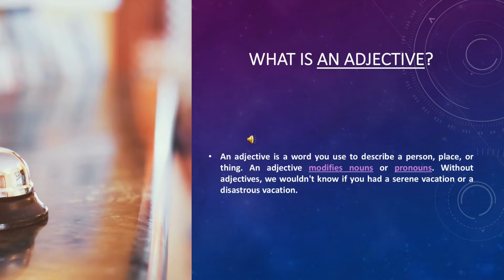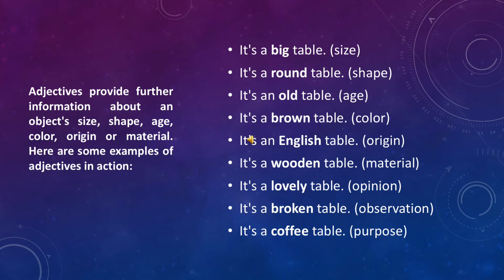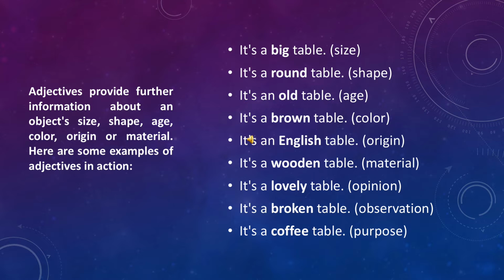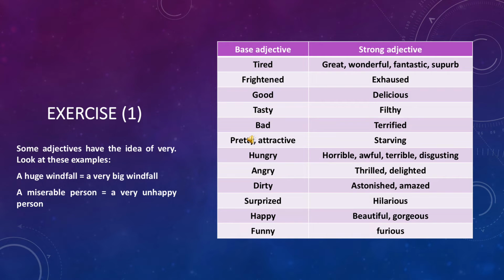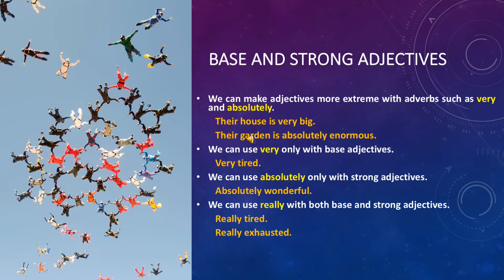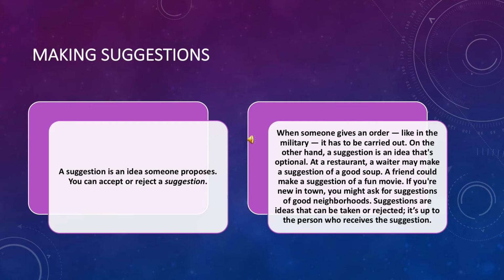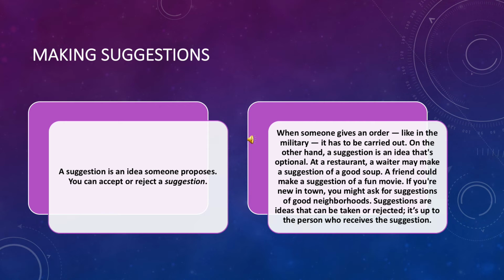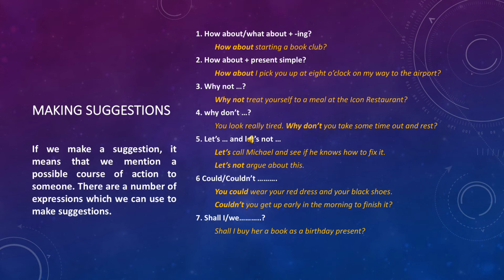Third-year Students unit eight part two